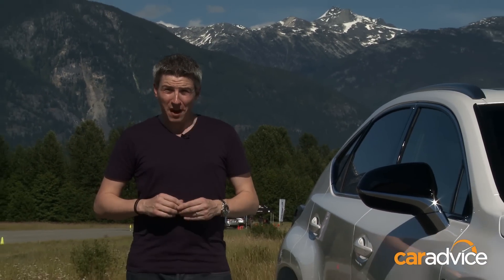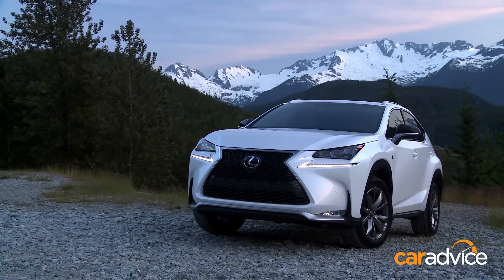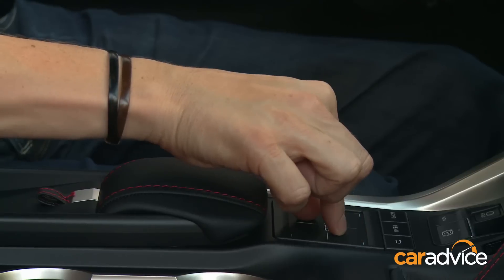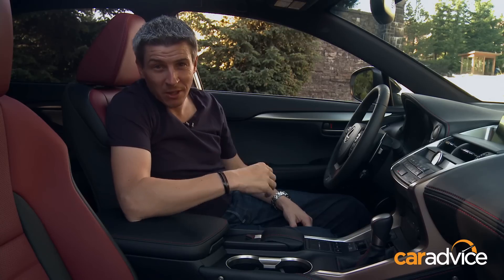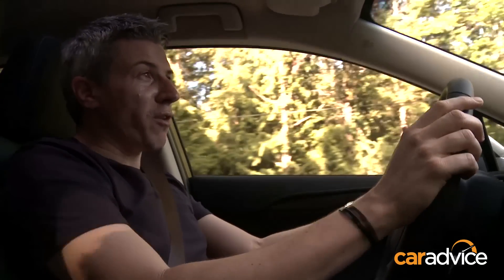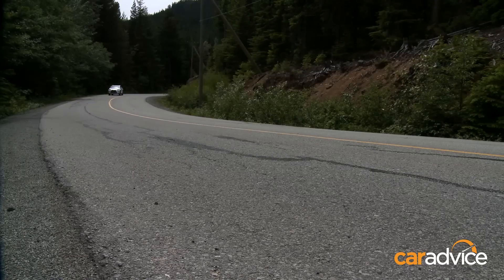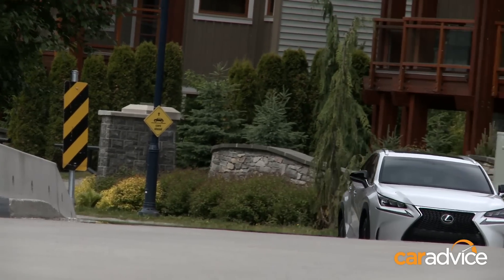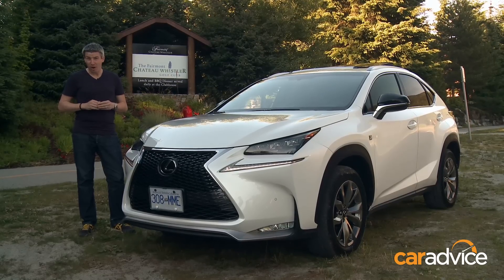Lexus NX : Japan's new luxury SUV driven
Jez Spinks heads to picturesque Whistler in Canada to drive Lexus's boldly styled rival to the Audi Q5 and BMW X3.
- Read the full review here.